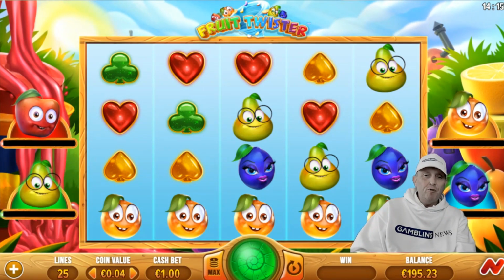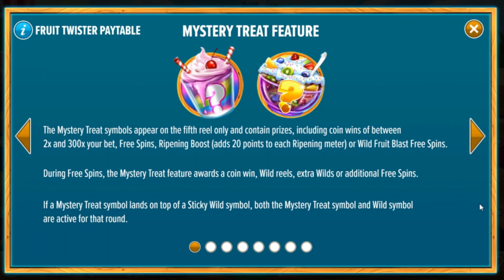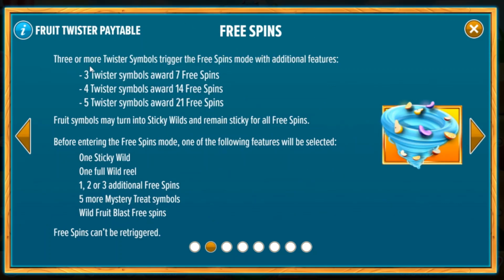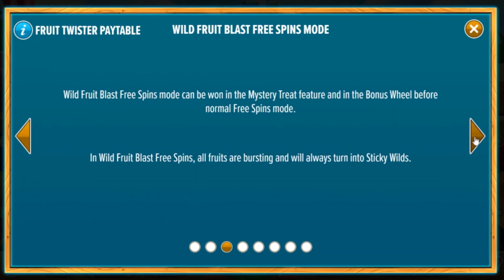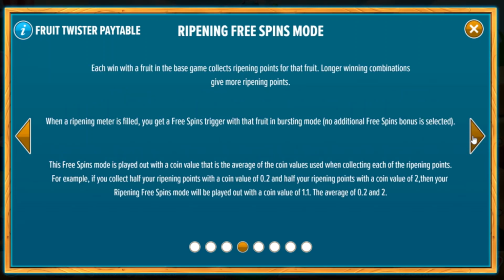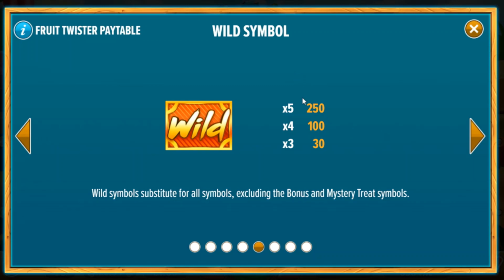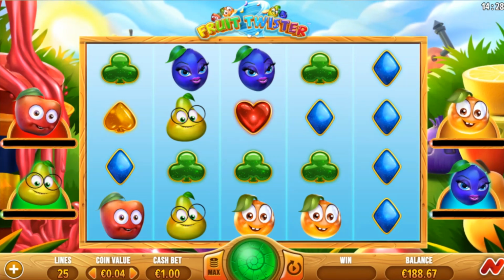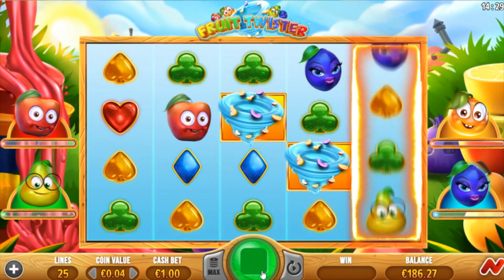NetGaming - Fruit Twister Slot Game Review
GamblingNews sits down to review NetGaming's Fruit Twister slot game where we take a look at the potential payouts, game features, design and more.

The demo experience provides an exact replica of the real game without the use of real money. All slot mechanics do not differ and are guaranteed to be the same as the live version.

Always keep in mind that you should treat gambling as a form of entertainment and not as a means of earning money. Slots are a fun way of passing time, but you will lose money over a long period of play as indicated by the game's RTP %.

🔞18+, T&C's apply, Gamble Responsibly